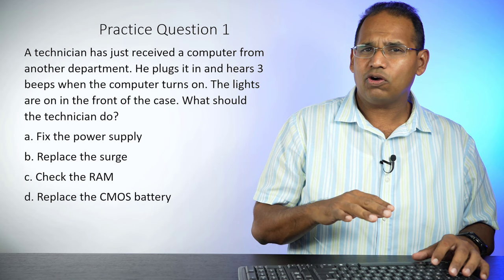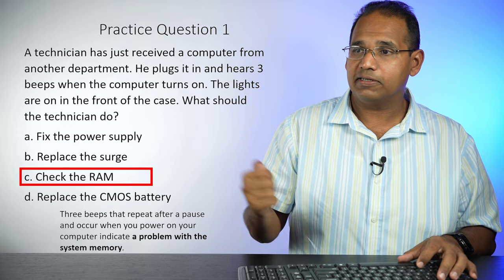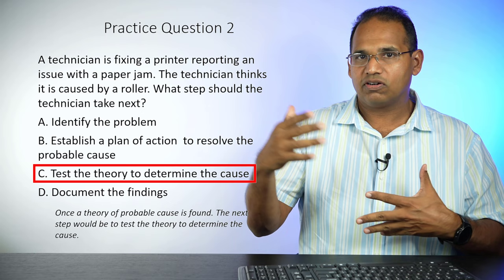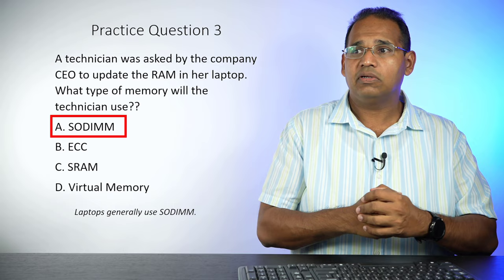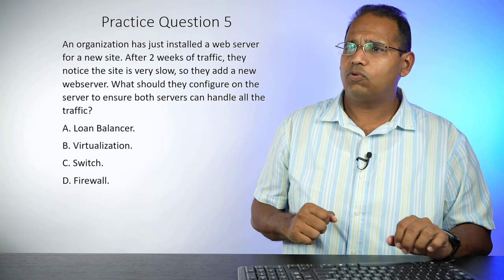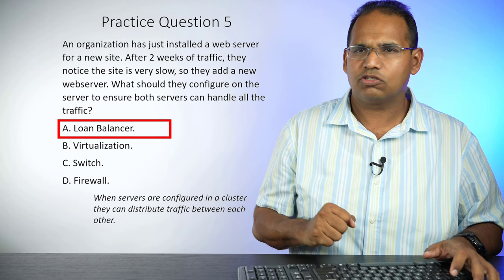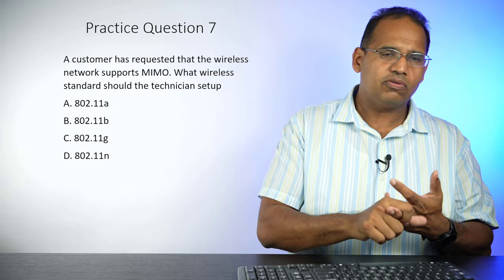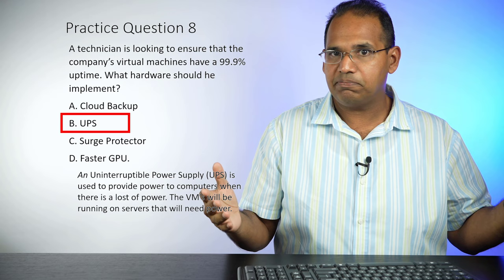A+ Certification 220-1101 10 Practice Questions Core 1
In this video, I will review 10 questions from CompTIA A+ Core 1 exam 220-1101.